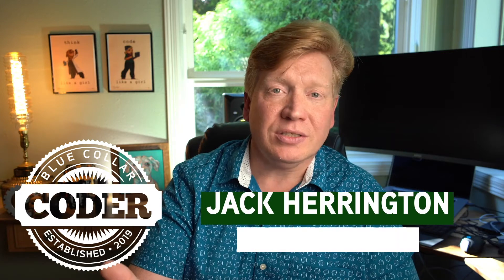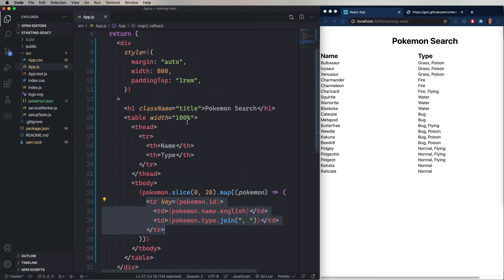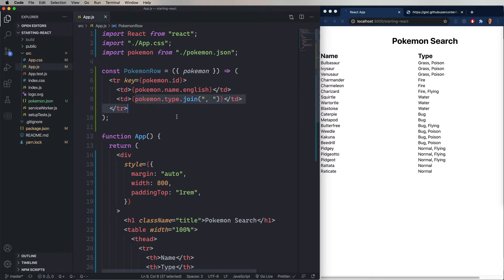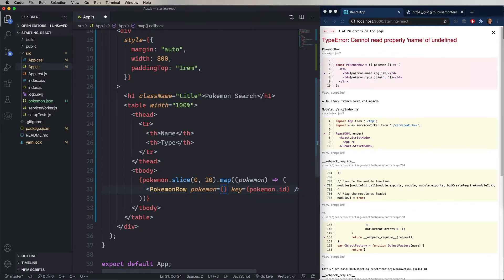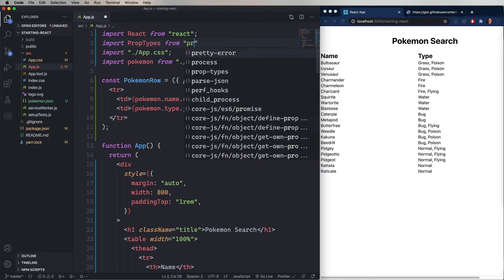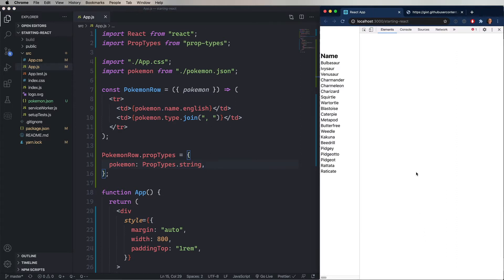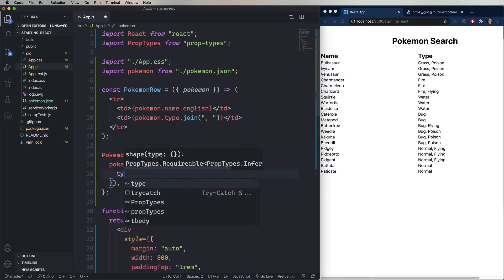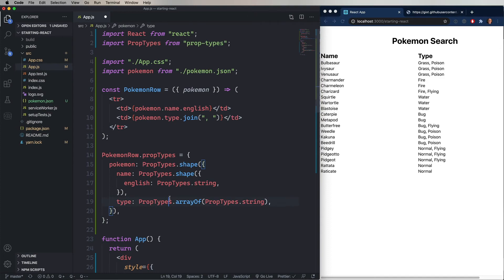Introduction to React #4 | Creating Components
We take our existing Pokemon list application and make it more maintainable by creating a new component to display a row in the table.